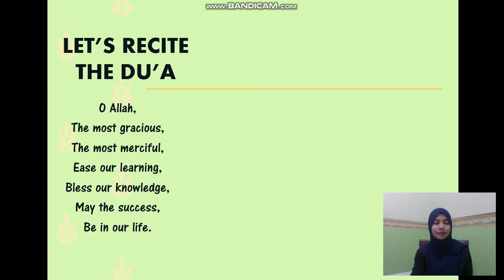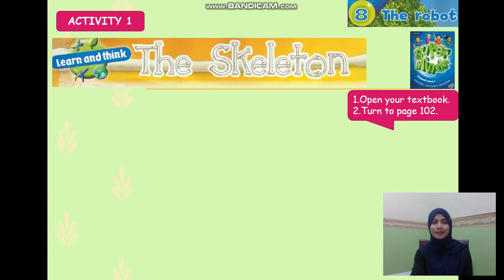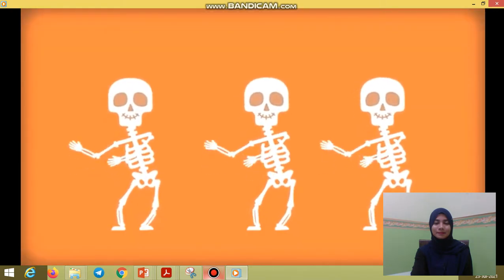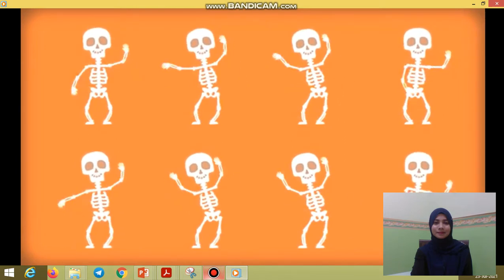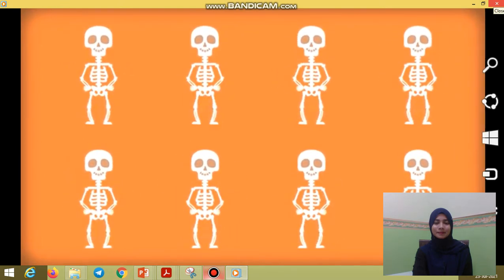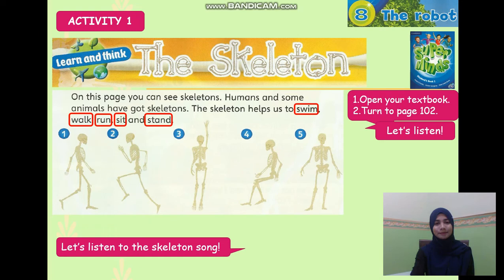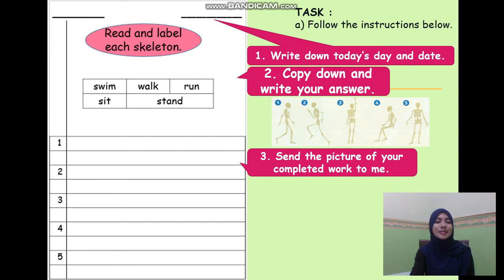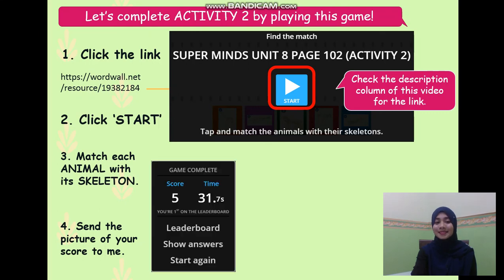SUPER MINDS UNIT 8 THE ROBOT PAGE 102 (READING SKILL)